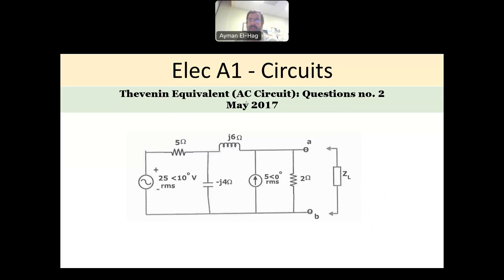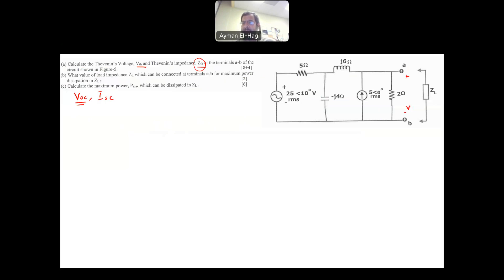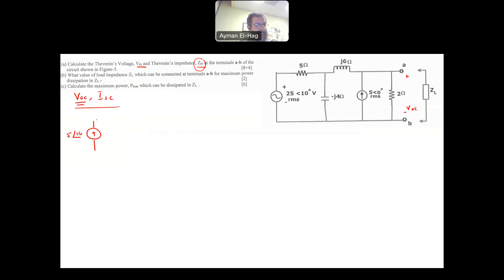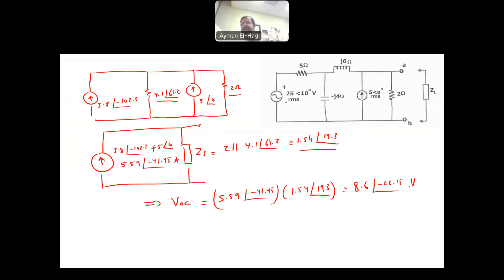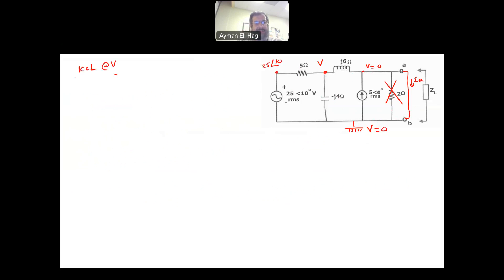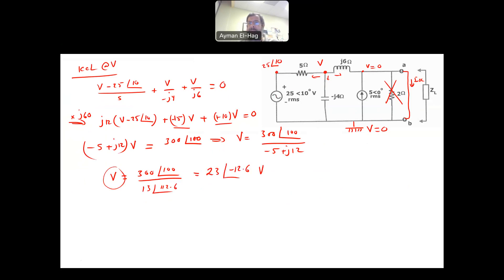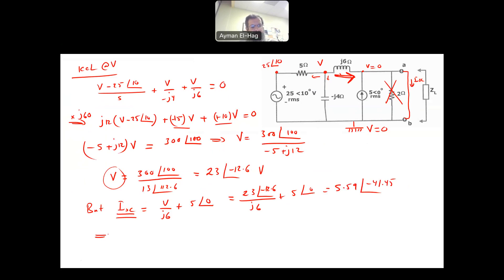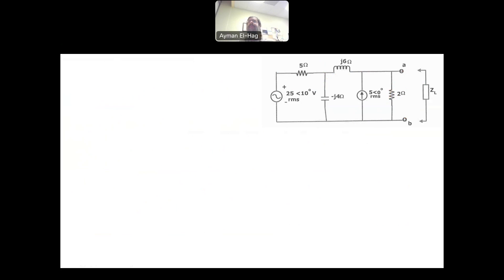PEO solved examples (ELEC A1): Thevenin Equivalent Question no. 2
One question from PEO ELEC A1 May 2017 exam. The question about finding the Thevenin equivalent of AC circuit and then calculate the maximum power transfer. The question was answered using two different approaches. Also, I used both source transformation and nodal analysis to solve the question.